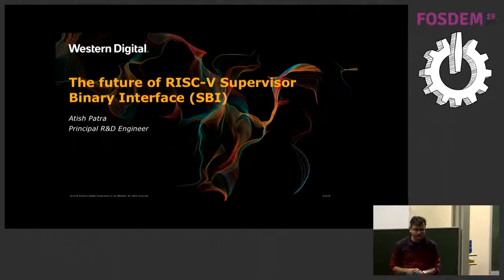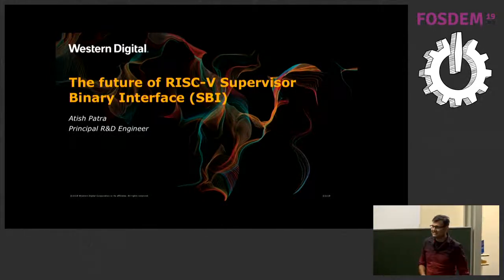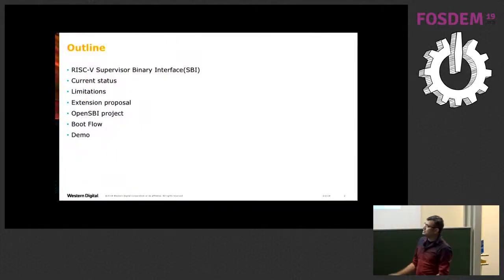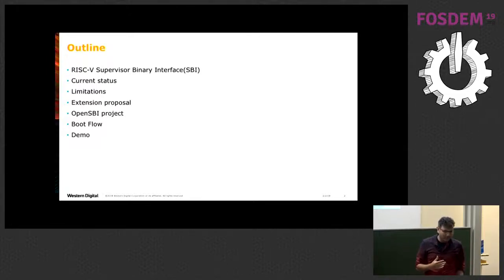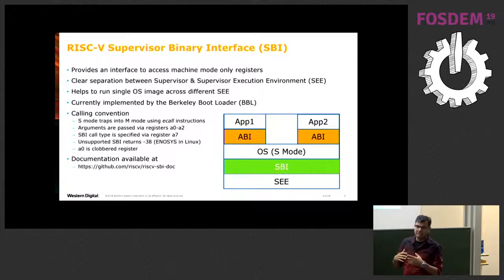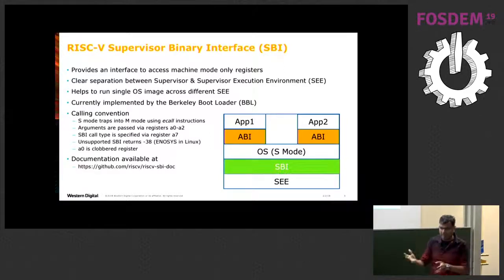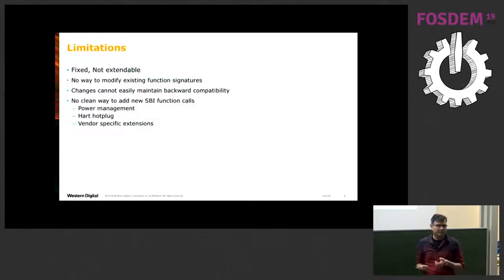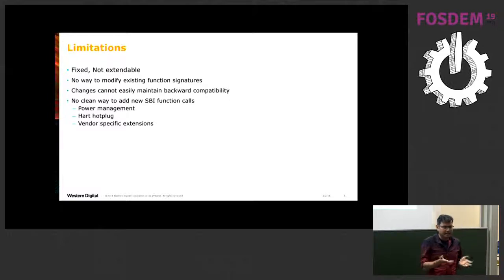The future of Supervisor Binary Interface(SBI)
by Atish Patra

Supervisor Binary Interface (SBI) is one of the most fundamental
interfaces in RISC-V eco-system. It allows the operating system to
interact with the supervisor execution environment (SEE). The SEE always
runs in higher privileged mode than the supervisor OS. It can be
a simple bootloader in low-end hardware platform, a hypervisor-provided
virtual machine in a high-end server, or simply machine mode software in
bare metal systems. An unchecked rapid development of many RISC-V systems
could lead to incompatibilities between different systems SEE, preventing
the use of a common OS binary image.

The RISC-V ISA has defined SBI to provide a cleaner interface for the
supervisor OS which makes virtualization and bring-up of new hardware
platforms much easier. In hypervisor extended supervisor (HS) mode, an OS or
hypervisor interacts with the machine through the same SBI as an OS
normally does from supervisor mode. An HS-mode hypervisor is expected to
implement the SBI for its virtualized supervisor (VS) mode guest. The
current RISC-V SBI only defines a few mandatory functions such as
inter-processor interrupts (IPI) interface, reprogramming timer, serial
console, and memory barrier instructions. Many important functionalities
such as CPU/system power management are not yet defined due to
difficulties in accommodating modifications without breaking backward
compatibility with the current interface.

This talk presents the ongoing work to make SBI an extensible yet robust
specification. The proposal to extend SBI is based on the foundation
policy of RISC-V i.e. modularity and openness. It will always be
backward compatible with previous versions including the existing aka
legacy version. To achieve that, the focus will be only to develop a
Base SBI extension that will contain feature list, version and vendor
type queries. Once that is ratified, the future extension such as
CPU/system power management, vendor extensions can be developed in
parallel. The use cases and calling convention of these extensions will
be discussed in details. We will also talk about a reference
implementation i.e. OpenSBI for the SBI specification. This project will
everybody to reuse the OpenSBI code base in their favorite software
eco-system in whatever way choose to do so. This will help in reducing
SBI fragmentation in future as well.

In the spirit of the open design nature of RISC-V, the goal of this
presentation is to continue the open discussion leading to the
formalizing RISC-V SBI specification simplifying both hardware and
software designs and doing so, contributing to further development of
the RISC-V ecosystem.